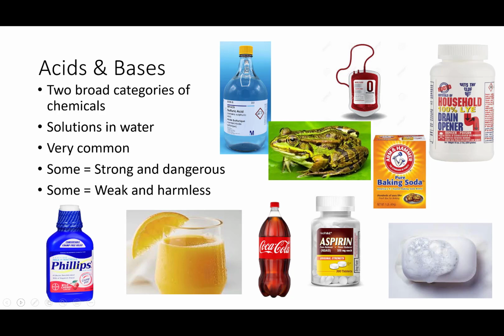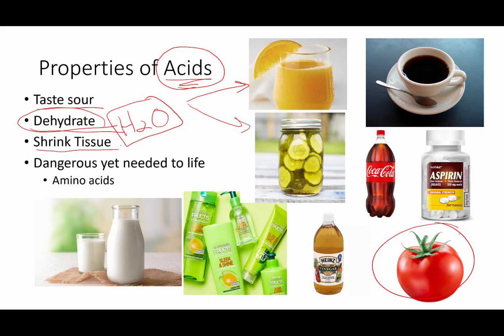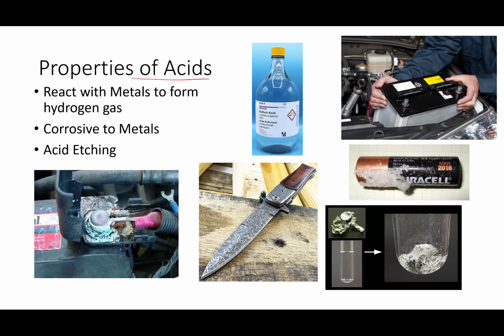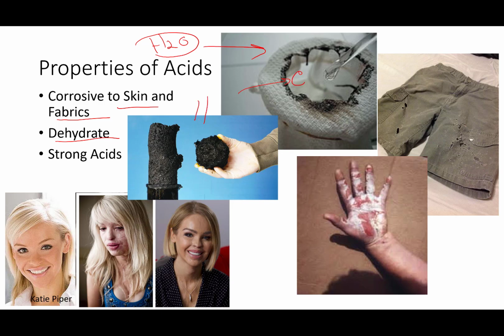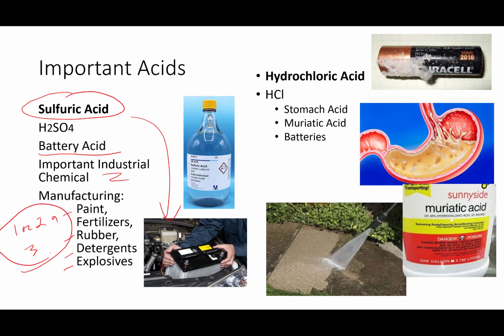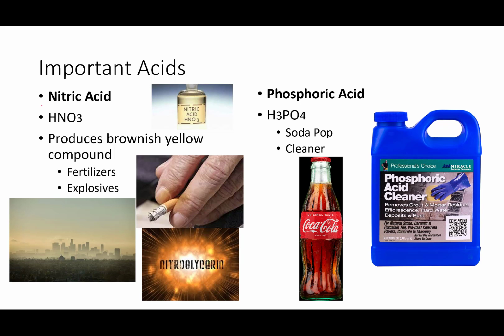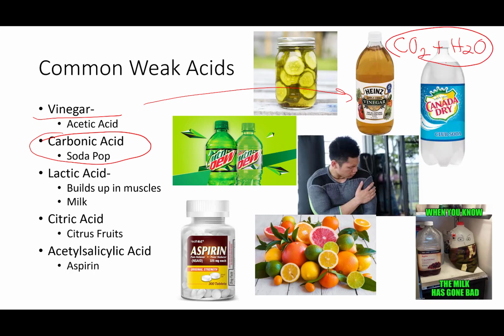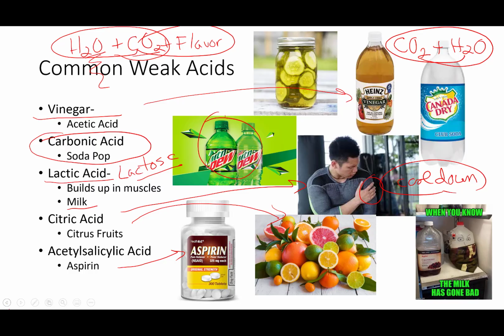S4TT Notes Week 13 Acids